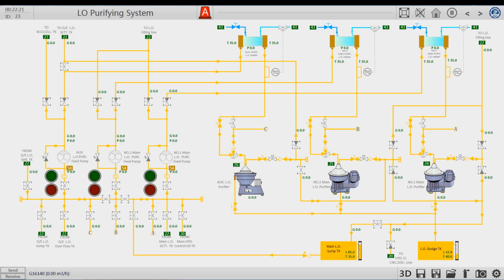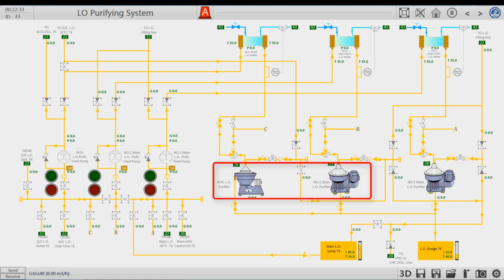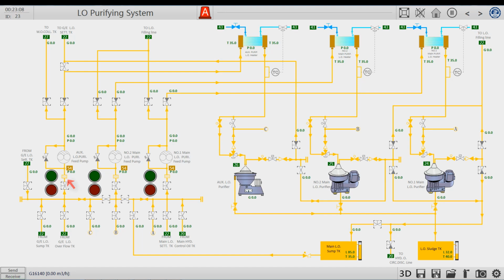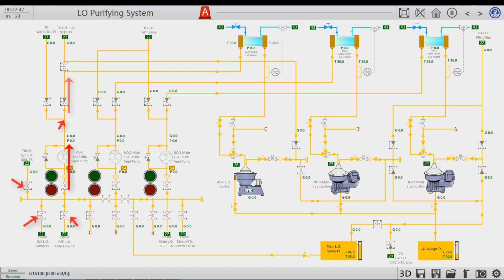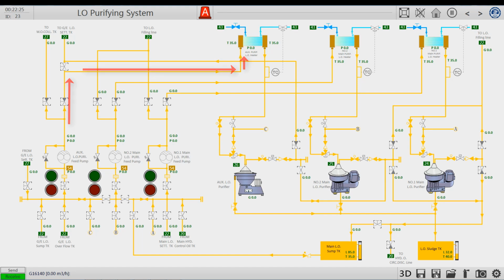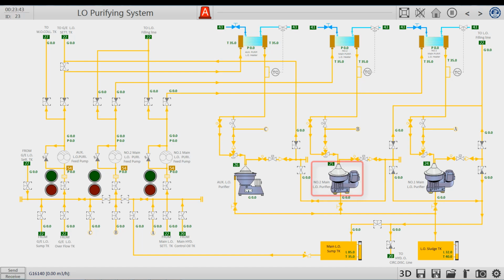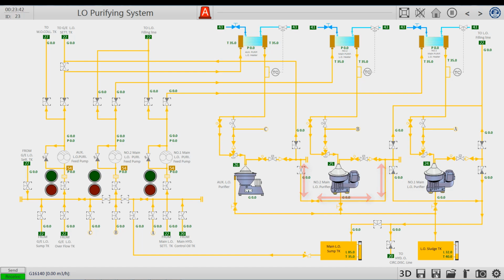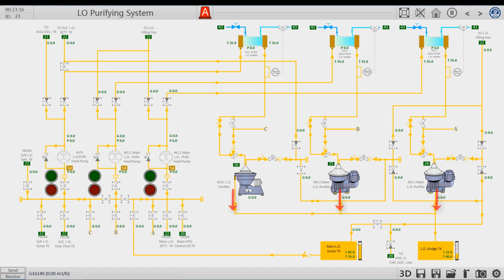Lubricating Oil Purifying System